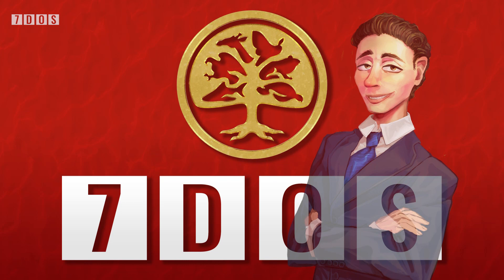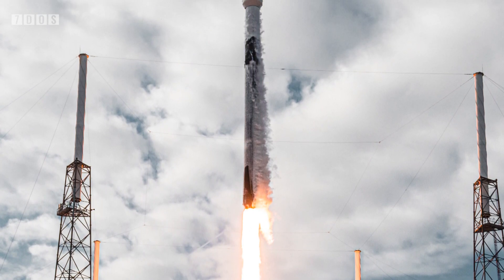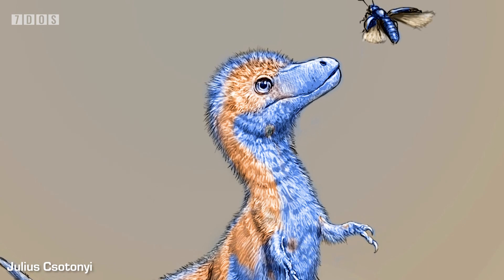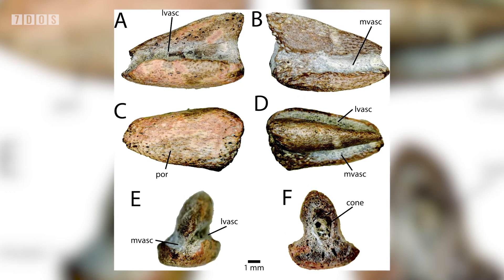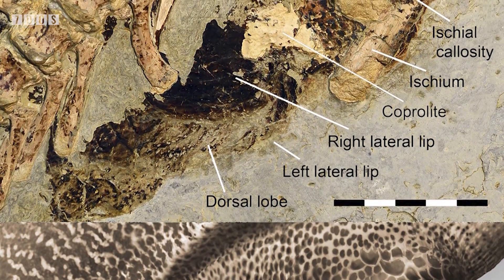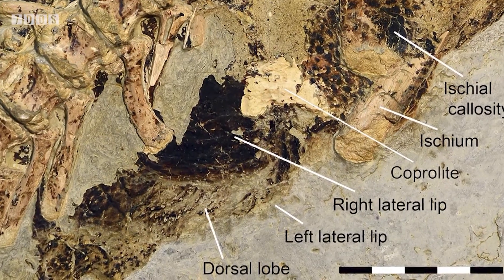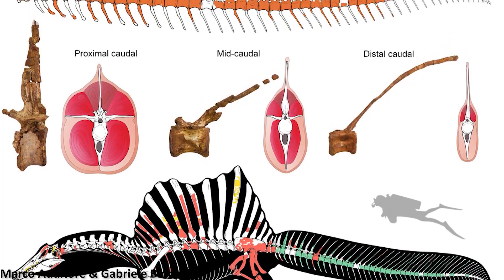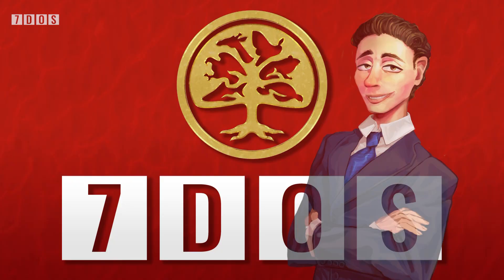What Did Dinosaur Cloacas (Bums) Look Like? | 7 Days of Science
Hello and welcome to 7 Days of Science where we talk about spaceships and dinosaur cloacas and also baby tyrannosaurs I really don't know what to write here it's just 7 Days of Science you guys know why you're here.